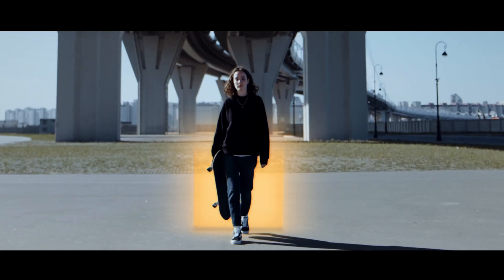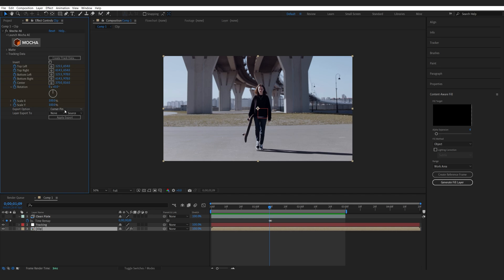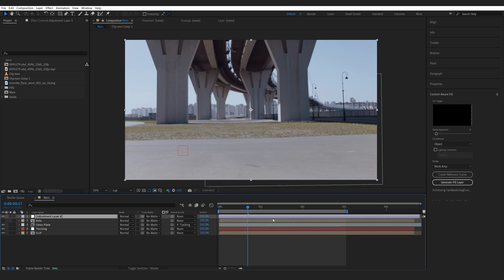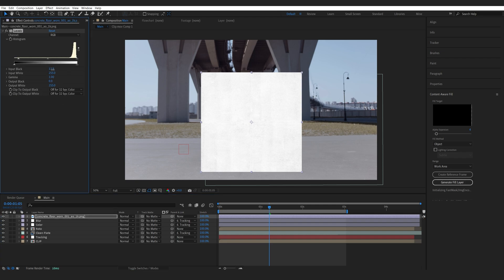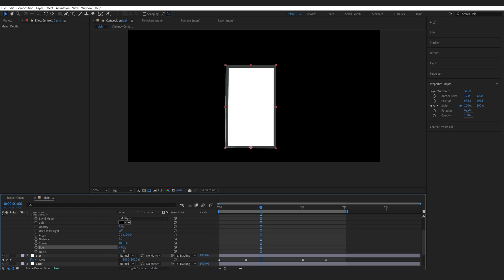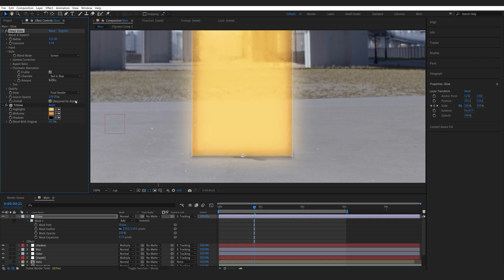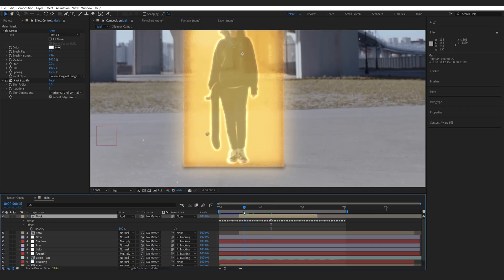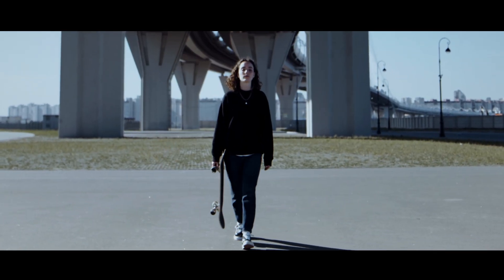How to create a Portal effect Animation in After Effects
In this after effects tutorial, we will be creating an animated portal transition with just a few simple effects and other cool tricks.

Ever since iv seen the Deadpool and wolverine movie, i was really wanting to create a similar portal
to the one in the very first fight where the soldiers would come out of, it was a pretty basic shape coming in 3d, but i wanted to make it as simple s possible in after effects without too many plugins.

00:00 Intro
00:15 Clean Plate
01:00 Mocha Tracking
02:30 Rotoscoping
03:30 Portal Setup
05:25 Reflection
06:25 Shadows
08:40 Glow Effects
09:40 Compositing
10:50 Rim Light
12:00 Final Touches

2d tracking rotobrush